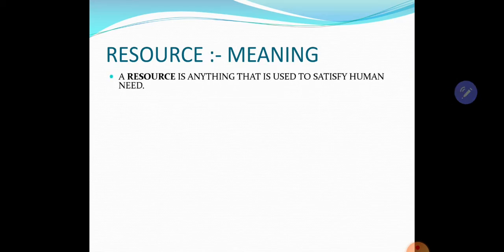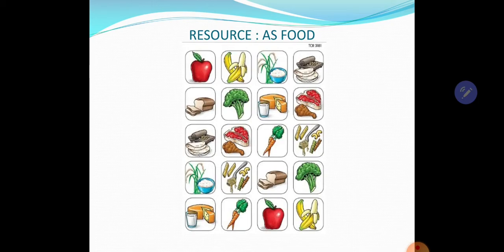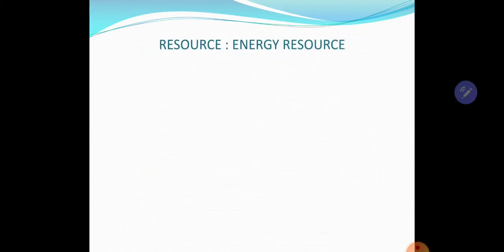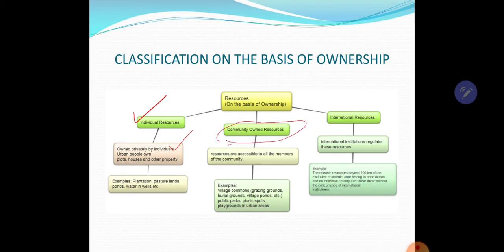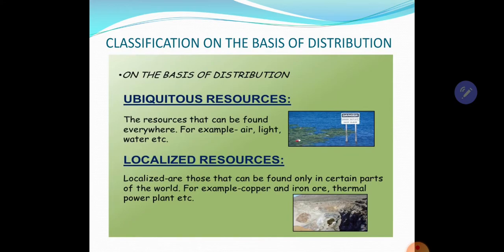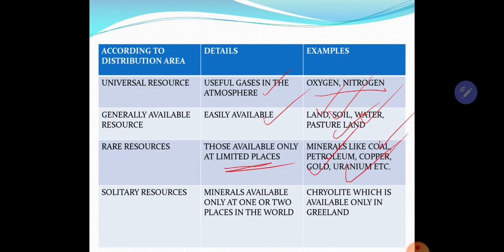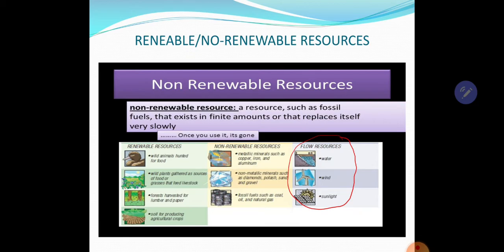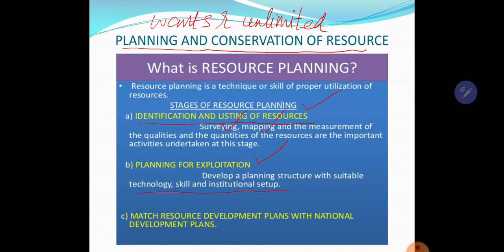Natural Resources Part 1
Standard 10th Social Science chapter 8 explained in a simple and easy way.